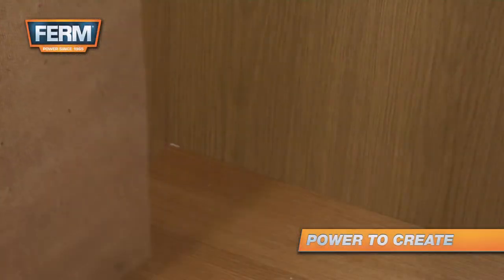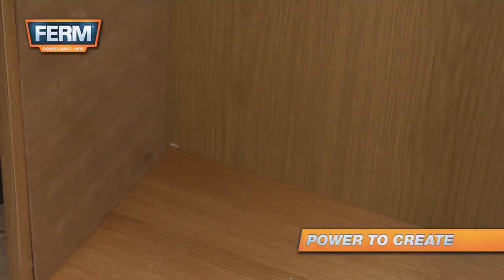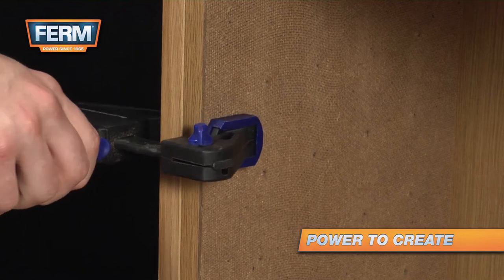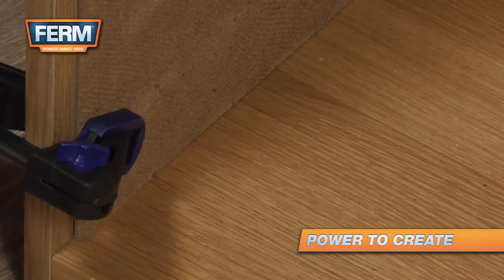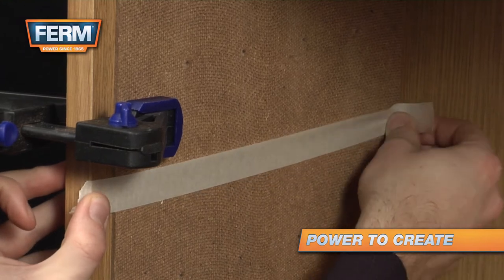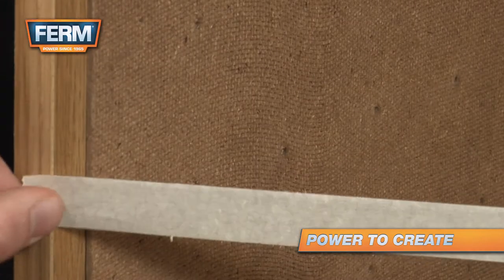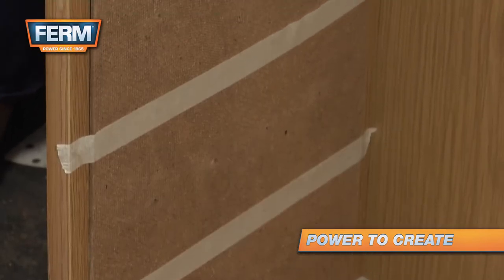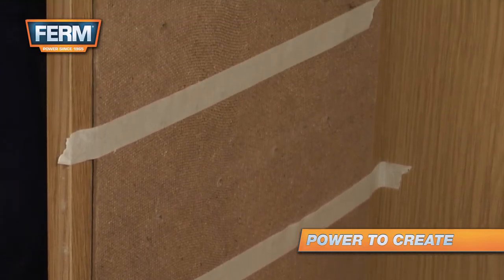Moveable shelves drilling help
We will show you a easy way to drill holes in a cabinet using a hole board as a mold.

Cut a piece of board so it fits in the closet. The holes on the bottom row should align with the existing holes.Clamp the board to the cabinet and mask all the holes that you don't need.